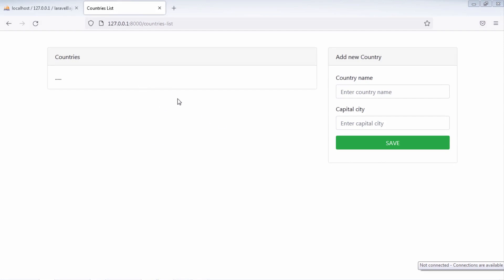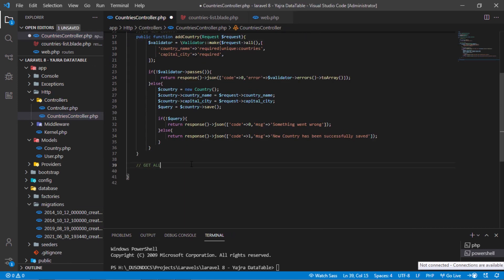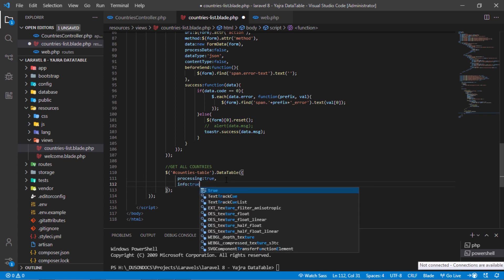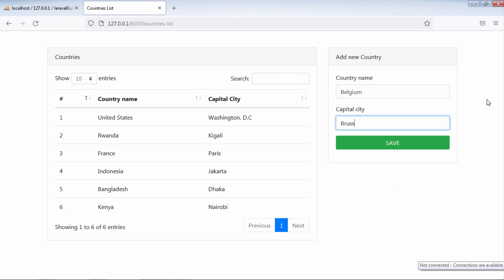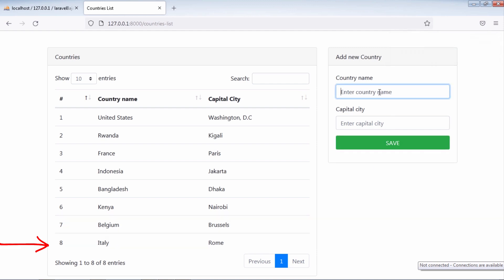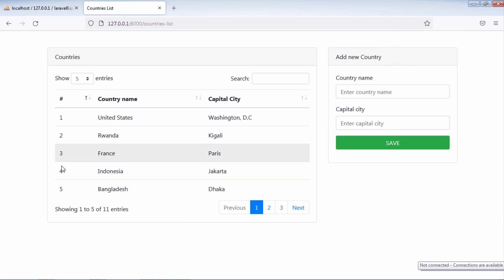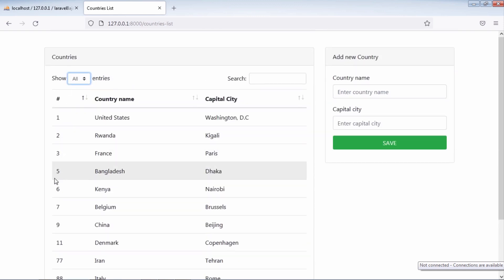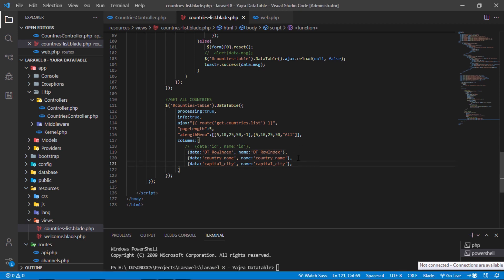Laravel 8 Ajax CRUD | Retrieving data from database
We will use bootstrap modal for updating records.
I will share with your how to ajax CRUD yajra datatable and bootstrap model validation with example in Laravel 8.